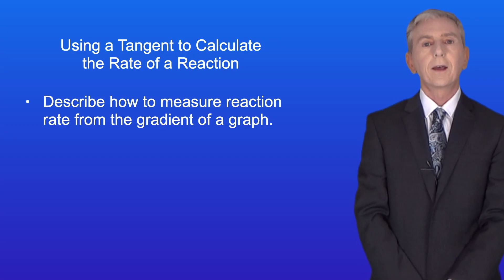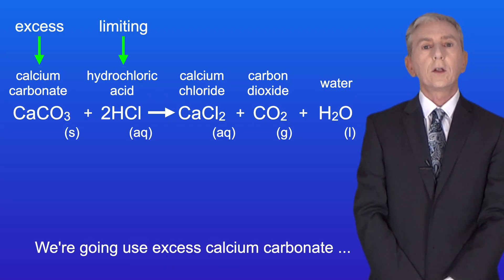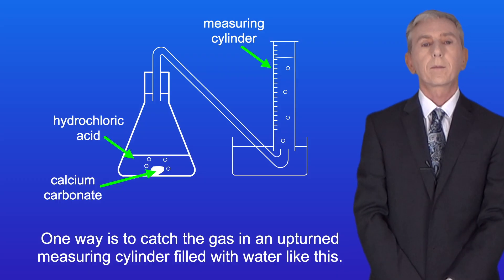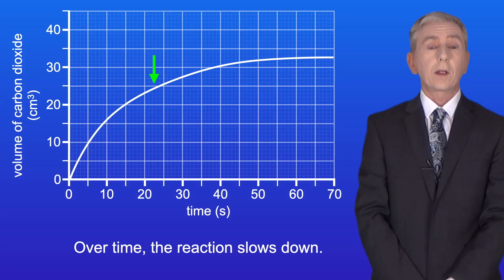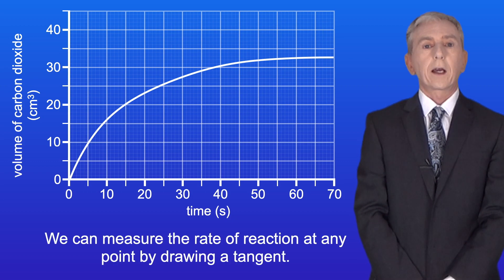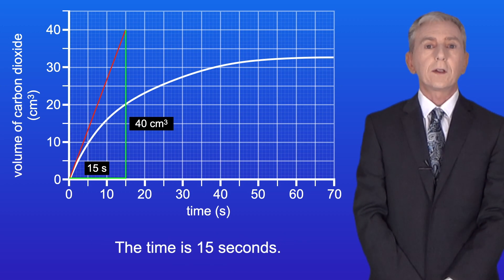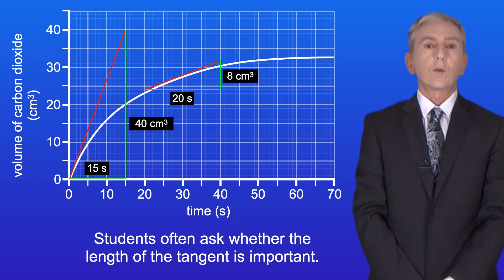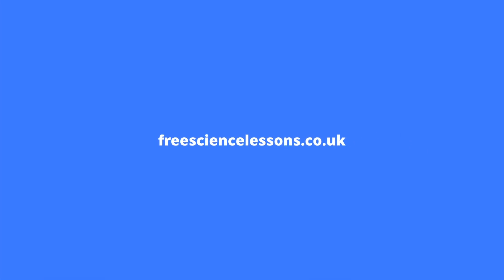A Level Chemistry "Using a Tangent to Calculate the Rate of a Reaction"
In this video, we look at how to use a tangent to measure the rate of a reaction. First we explore how to determine the rate of reaction for a reaction which produces a gas. We then look at how to plot the data and use the gradient of a tangent to work out the rate of reaction.